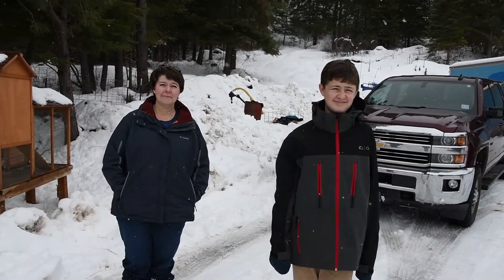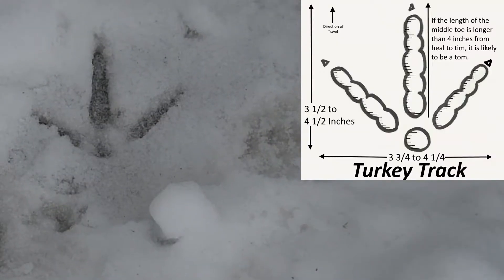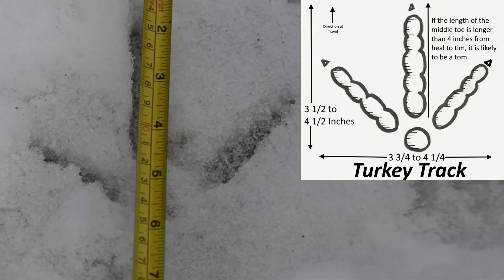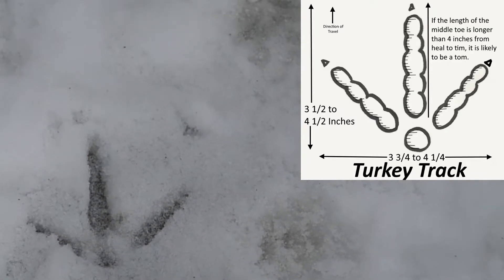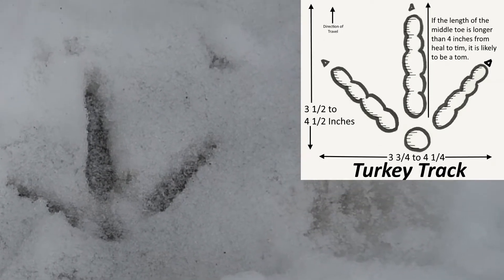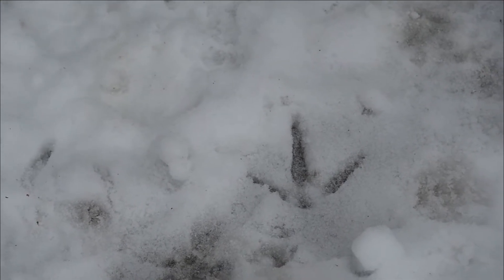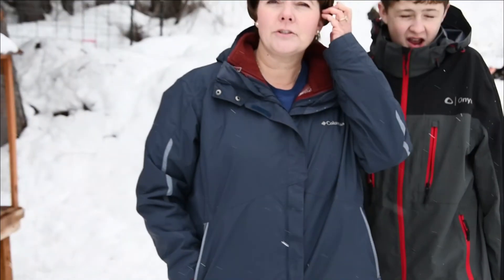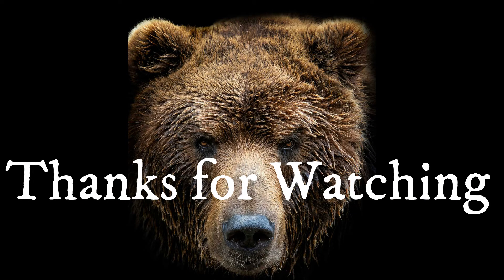Animal Tracking for Kids | Turkey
We educate about identifying turkey tracks. We discuss how to identify if the track is from a  male or female.

Bear photo purchased at Shutterstock